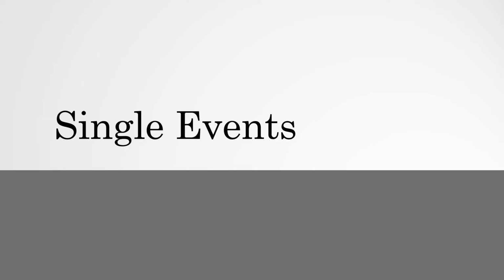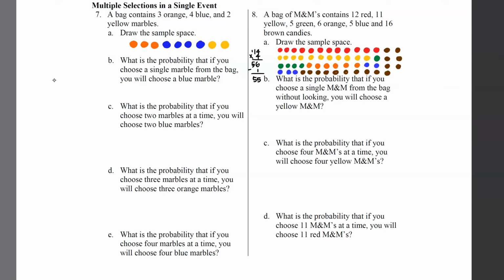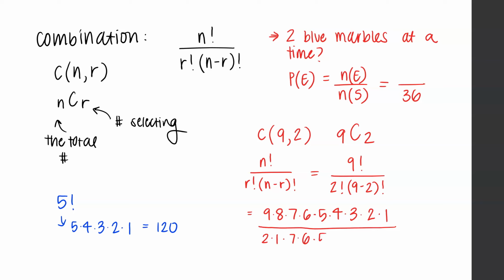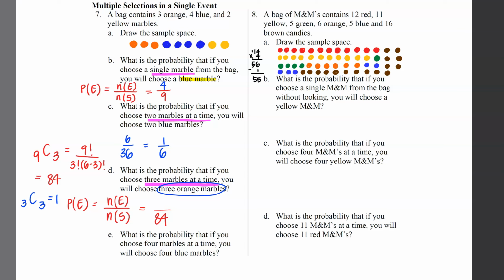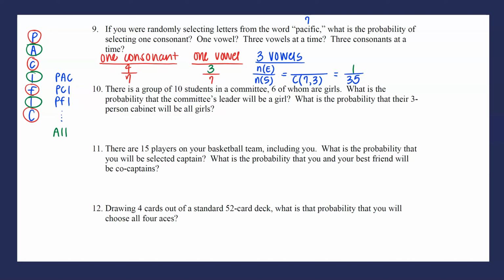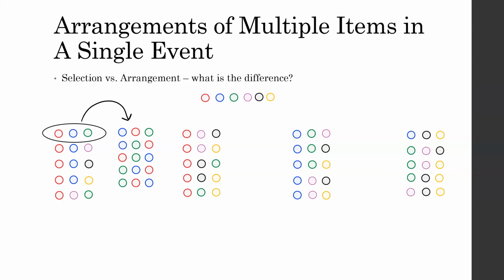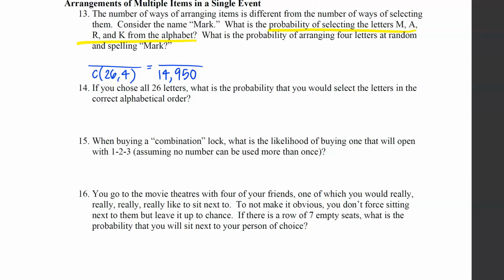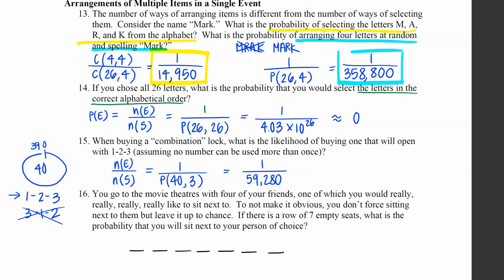Probability: Single Events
Mistake in the video:
At 15:20, 9C3 should have stated: 9! / 3!(9-3)! , or 9! / 3!6!